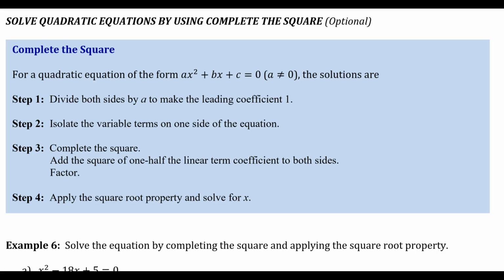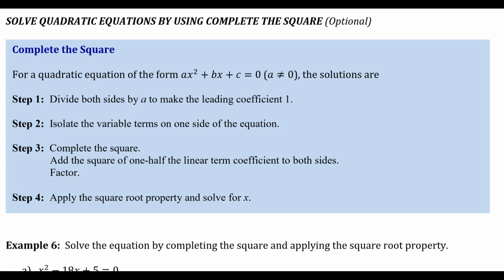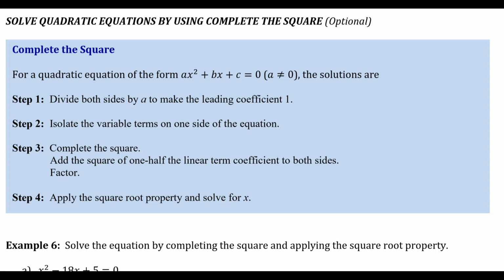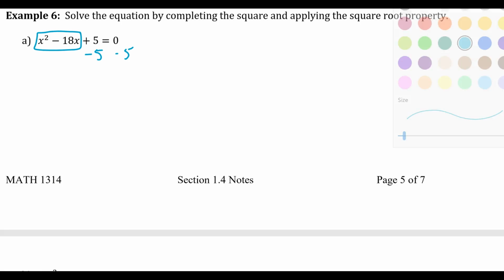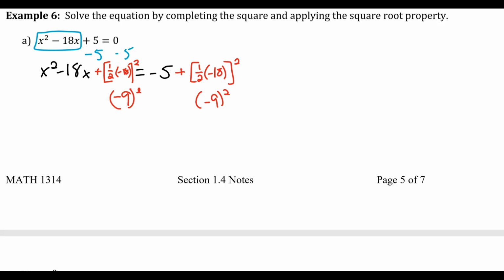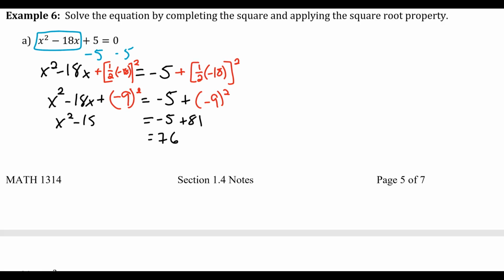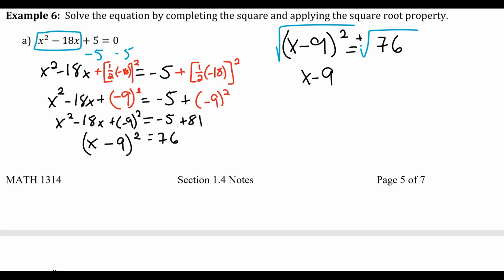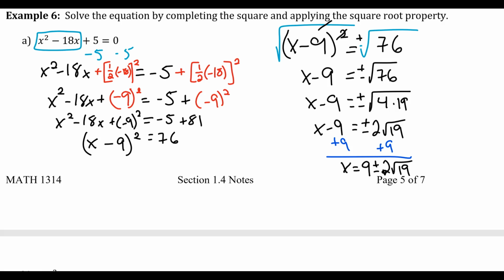Completing the Square